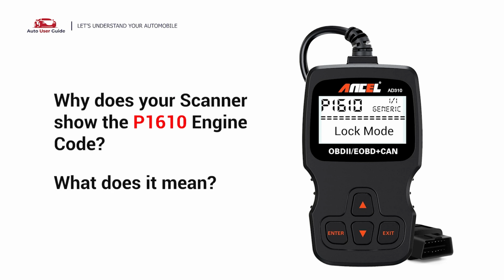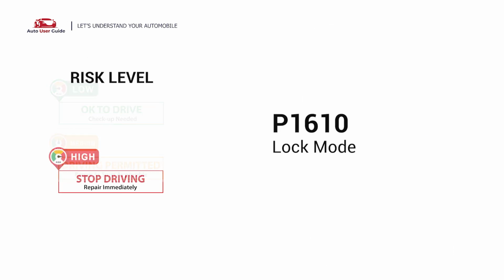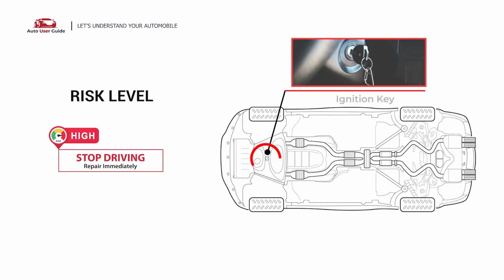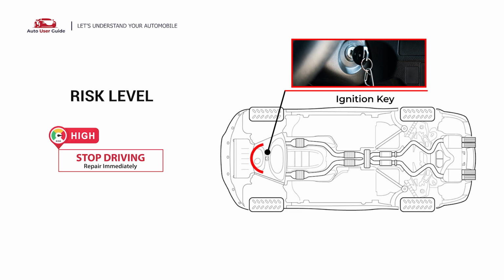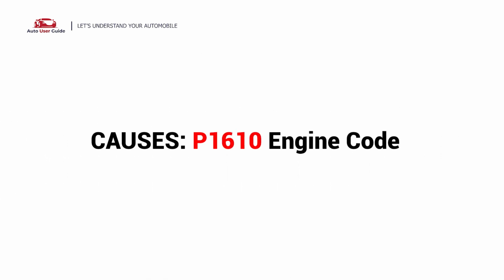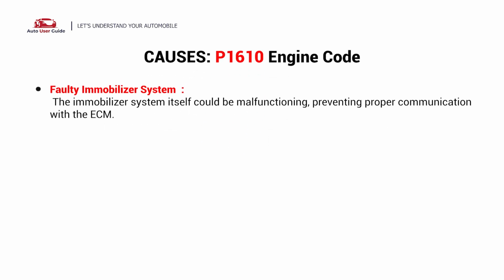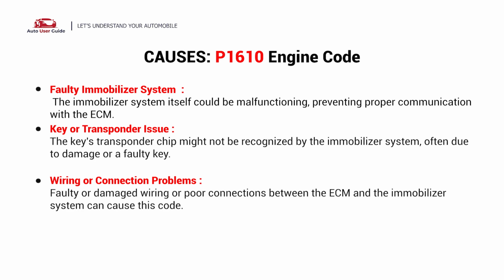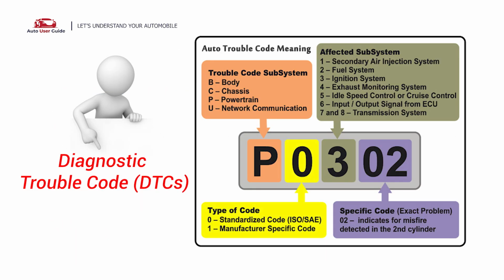What is P1610 : Engine Error Code Causes Explained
🚗 P1610 Engine Error Code: Engine Control Module (ECM) Lock Mode Activated
The P1610 error code indicates that the ECM has entered "Lock Mode." This typically occurs in response to an incorrect key being used or when the vehicle's anti-theft system (immobilizer) detects unauthorized access.

📖 In This Video, You'll Learn:
✅ What the P1610 code means and how it affects your car.
✅ Symptoms such as the inability to start the vehicle or a flashing security light.
✅ Common causes, including an incorrect key, faulty immobilizer system, or ECM issues.
✅ Step-by-step solutions to diagnose and fix the P1610 error.

🚨 Risk Level:
⚠️ MODERATE PRIORITY
While this code prevents vehicle theft, it can also leave you stranded if not addressed. Resolving the issue promptly ensures you regain proper vehicle operation.

🔧 Common Fixes for P1610:
Use the Correct Key: Verify that you’re using the original, programmed key for your vehicle.
Reset the Immobilizer System: Follow the manufacturer-specific reset procedure or consult your vehicle manual.
Check the Key Fob Battery: Replace the battery if it’s weak or depleted.
Inspect the Immobilizer Antenna or Transponder: Repair or replace damaged components as needed.
Reprogram the Key or ECM: Use a professional scanner to reprogram the key or reset the ECM to clear the lock mode.
👉 Pro Tip: If your car doesn’t recognize the key, try another programmed key before assuming a system fault.